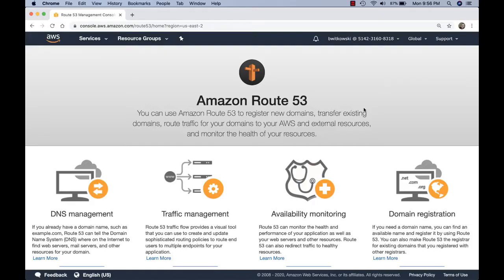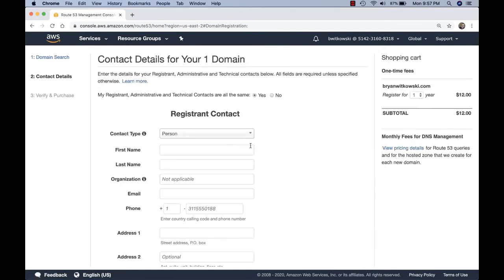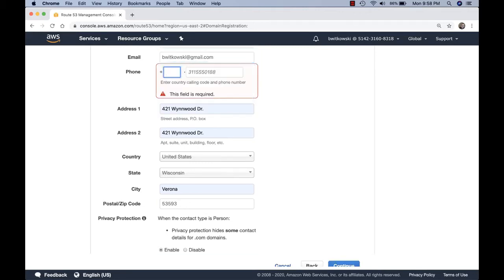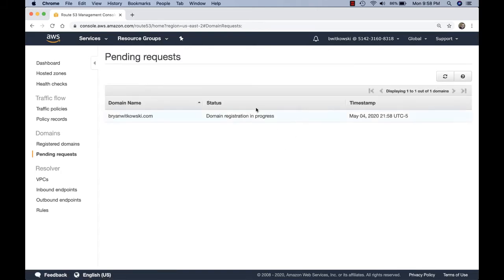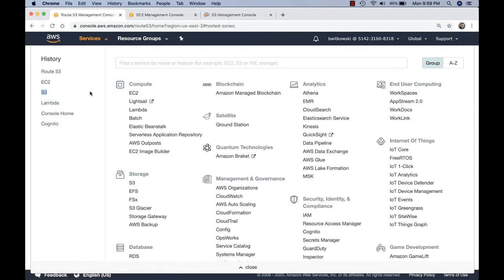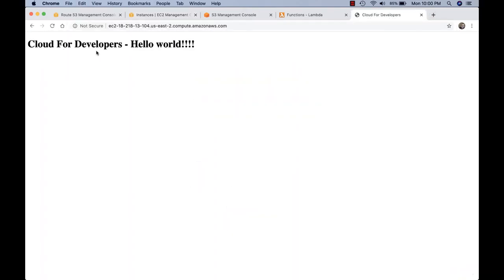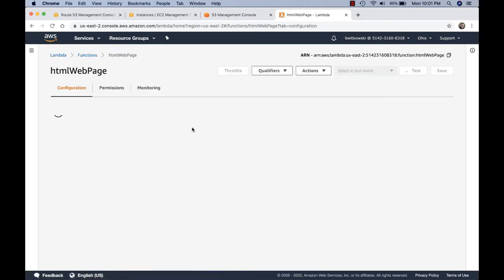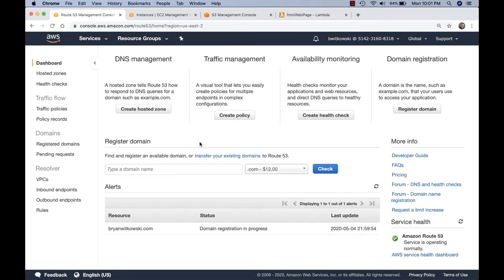Amazon Route 53 Tutorial | What is AWS Route53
This amazon web services Route 53 tutorial using AWS Analytics Suite shows how powerful functions as a service are and how easy it is to get up and running with them.

# Learn Amazon AWS Route 53 with a demo.
# Learn about AWS Route 53 service
# AWS Route 53 Deep Dive.
# Checking AWS Route 53 logs.
# Understanding AWS Route 53 pricing.